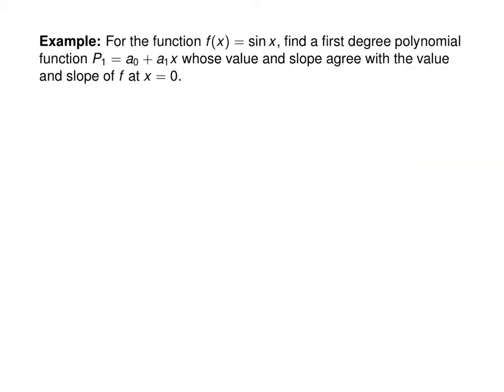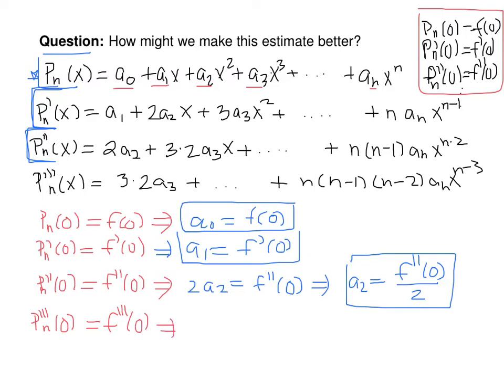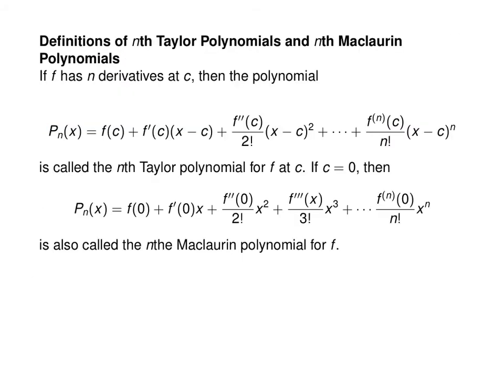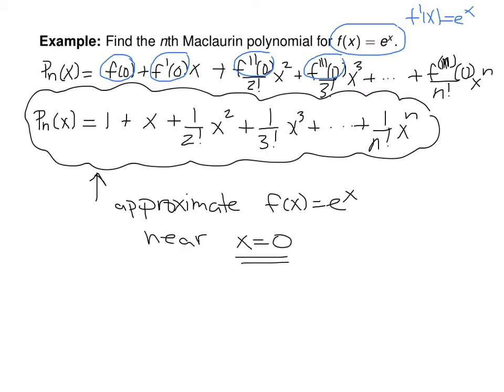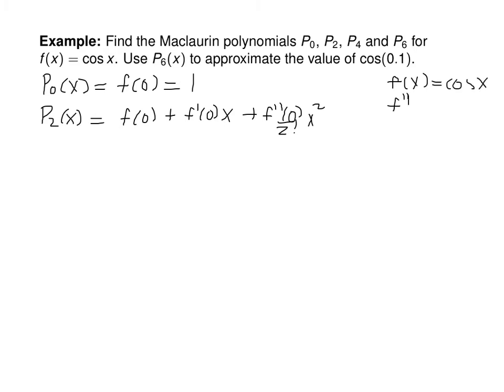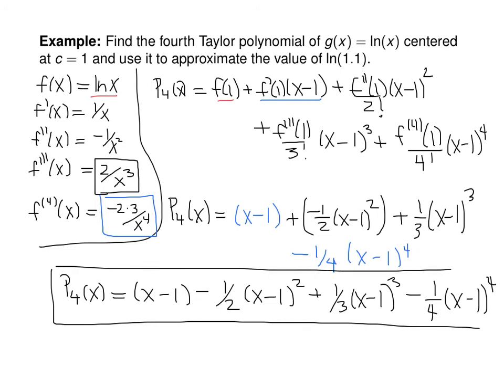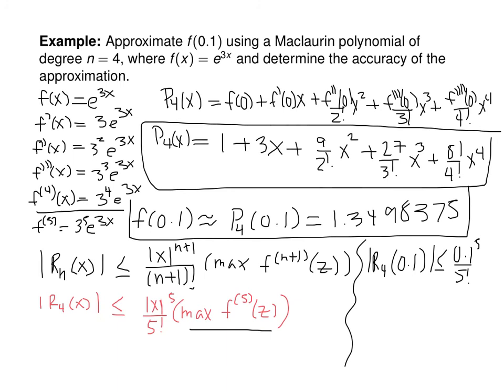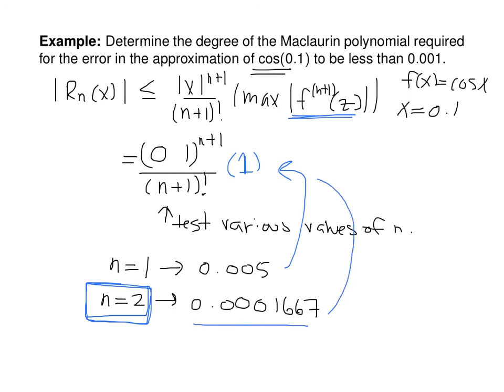Taylor Polynomials and Approximations